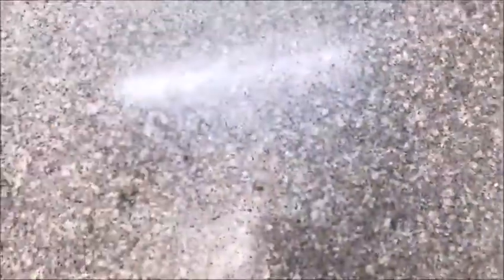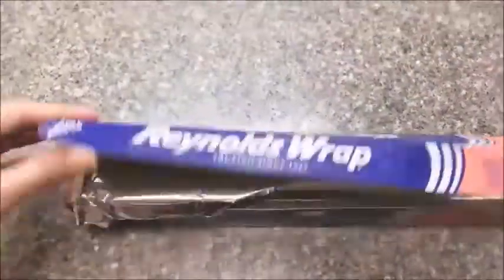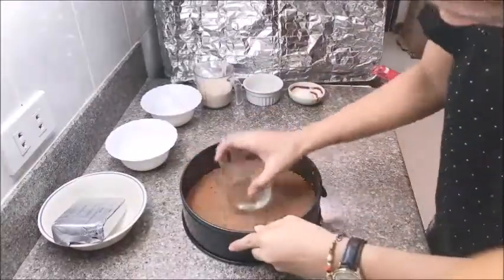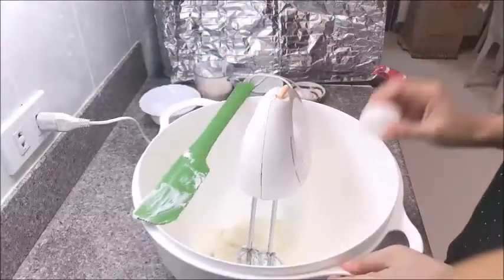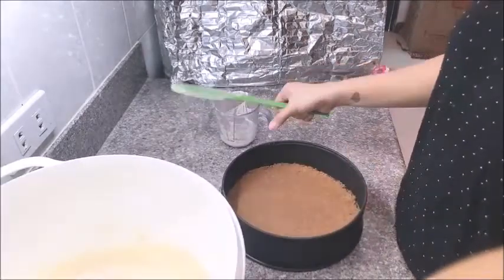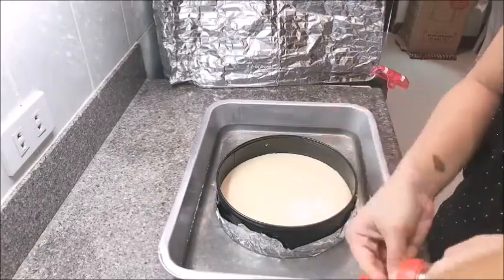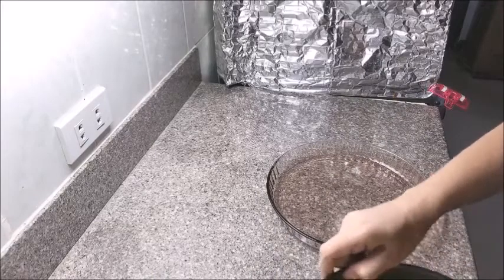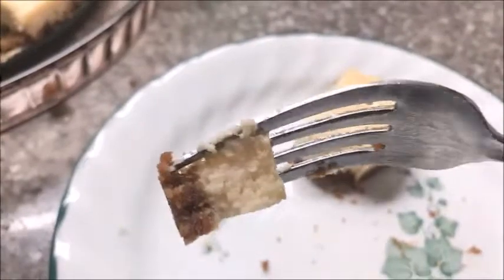Cheesecake Recipe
Here's a yummy recipe on a cheesecake that is baked in the oven.